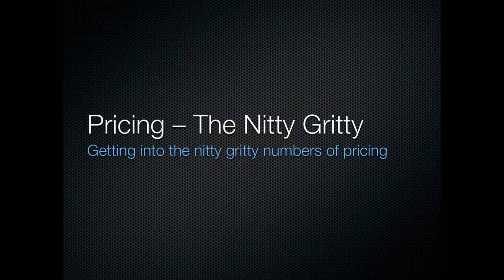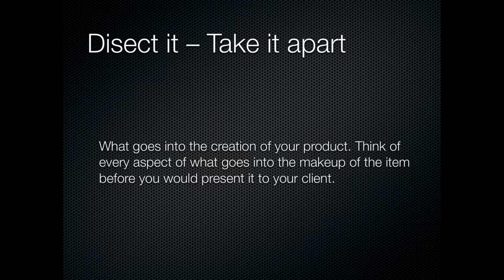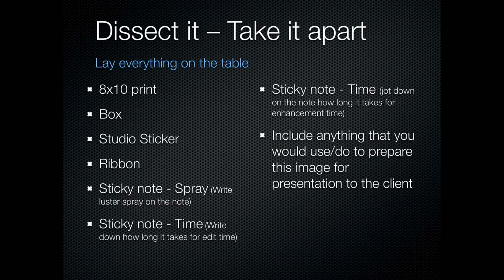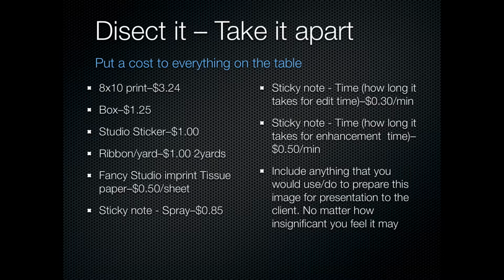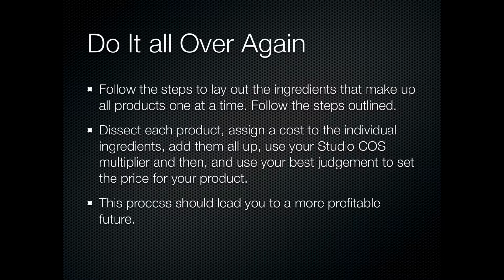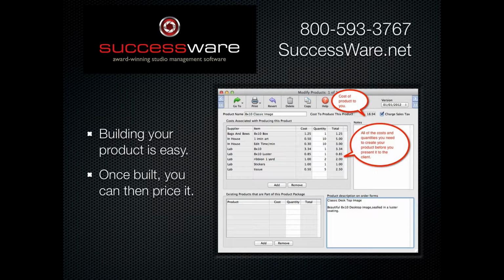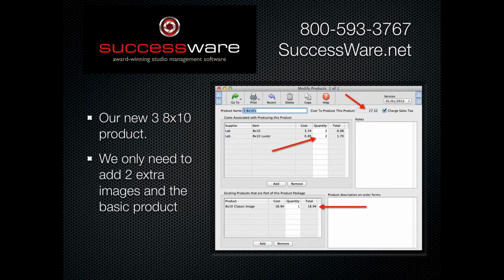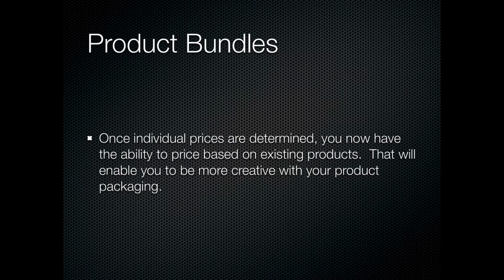Pricing Products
How to break down your product to calculate the cost and an appropriate price you should charge for your business